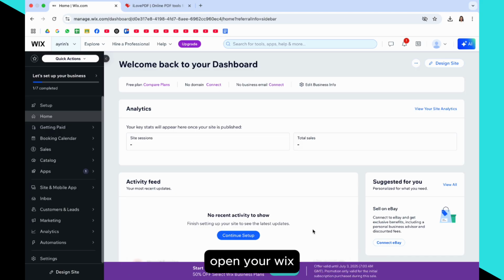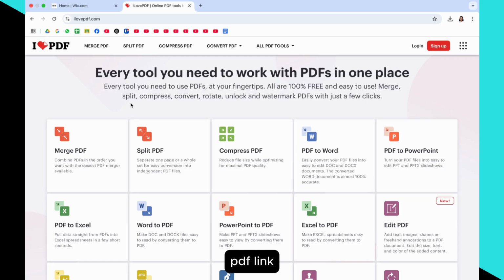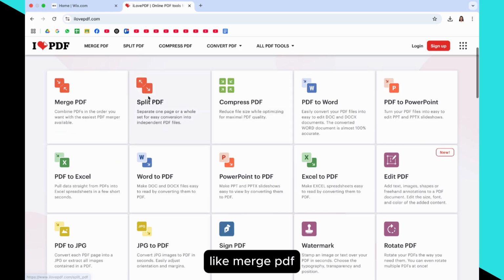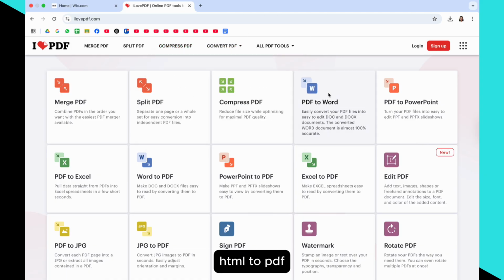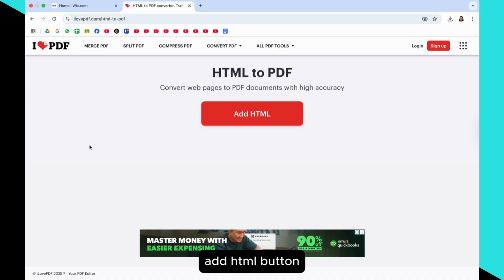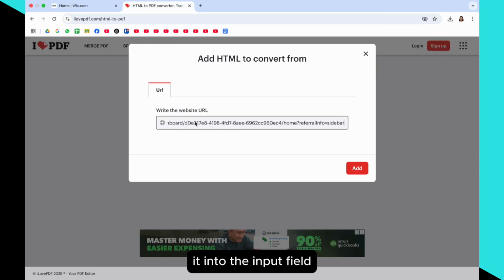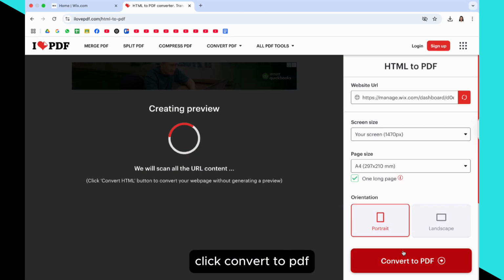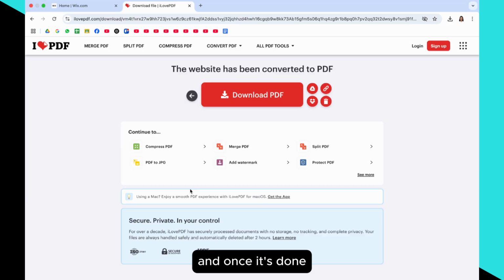HOW TO TURN A WIX WEBSITE INTO A PDF 2026! (FULL GUIDE)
Want to know how to turn a Wix website into a PDF in 2026?
In this video, I show you a full step-by-step guide on saving a Wix website as a PDF using the latest and easiest method. This tutorial is perfect for beginners, students, designers, and anyone who wants to download or share their Wix site offline.
You’ll learn:
• How to publish your Wix website before saving it
• How to convert a Wix website to PDF using your browser
• The best print settings for clean PDF results
• How to save backgrounds, images, and layouts
• What to do if your Wix page doesn’t look right in PDF
 Important Tips for 2026:
• Some animations and interactive elements may not appear in PDFs
• Always turn on “Background Graphics” in print settings
• You may need to save each page separately for full websites
• No paid tools or coding required
This guide works on Windows, Mac, Chrome, Edge, and Safari, and shows the fastest and safest way to export a Wix website as a PDF.